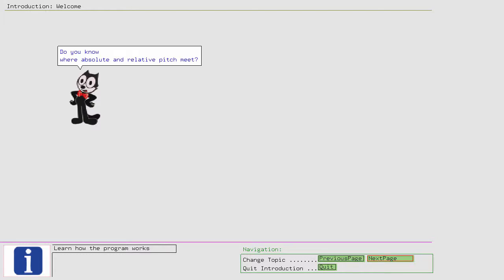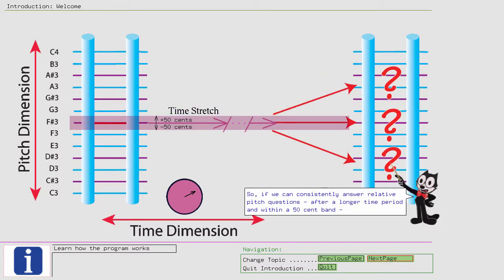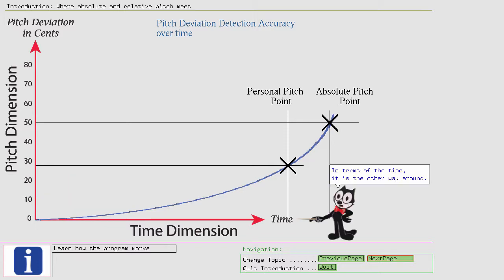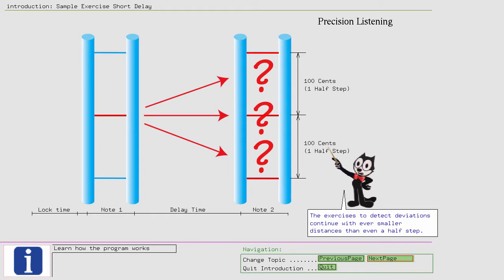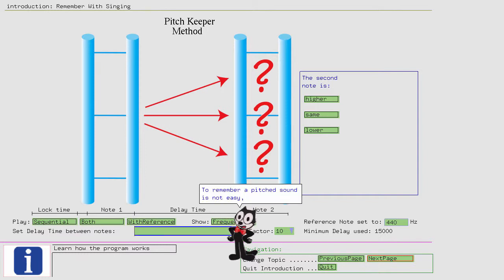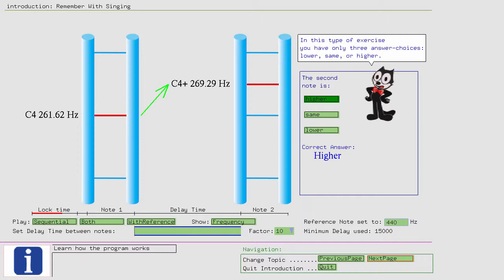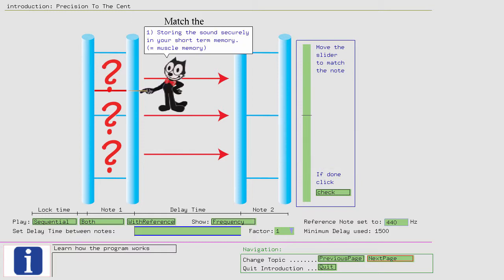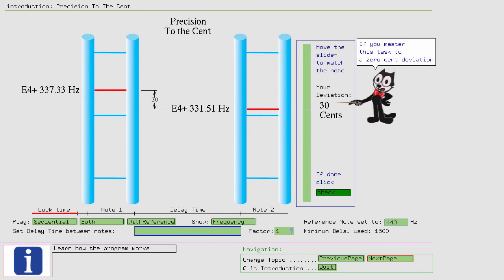Where absolute and relative pitch meet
What do relative and absolute pitch have in common? And how do they differ?

Relative and absolute pitch both require a good ear. For relative pitch, you must differentiate one pitch relative to another. For absolute pitch, you must identify a pitch relative to a given set of predefined frequencies in the equal-tempered tuning system.

Describing absolute pitch as relative to predefined frequencies makes it difficult to distinguish between relative and absolute pitch. In both cases you must identify one pitch relative to another. The only difference is that in the case of absolute pitch, no reference note is played: you must remember the reference pitch from your “inner ear”.

In the case of relative pitch, however, the reference pitch is given. If an interval is played one note after the other, then there may be a small pause between the notes. But what happens if the pause between the first and the second note of the interval is lengthened? In this case you must also remember the first note if you want to determine the interval quality.

To determine an absolute pitch, you must have heard the note at least once before, and at that time, you would have assigned a pitch with a note name. For absolute pitch possessors, this point in time can be very long in the past—they probably don’t even remember when it happened. However, this assignment of pitch to note name must have happened once.

Since absolute pitch is also based on previously heard reference tones, the difference between relative and absolute pitch can be interpreted as the delay time between the first and the second note.

If we speak of relative pitch, the delay time between two notes is usually under a second.

If we speak of absolute pitch, the delay time can be seen as endless.

However, endless time does not exist in real life. So for our purposes, we can define “endless” as longer than a day. If you can remember a reference pitch for longer than a day, this means you must have stored the pitch reliably in your mind—or “inner ear”. Speaking in terms of short- and long-term memory, the pitch reference must have been stored in long-term memory.

So, how can we commit something to long-term memory? Learning a foreign language shows how: if we learn a new word, we may remember it for half an hour. But the next day we struggle to find the translation again. Through repetition and actually using the word in speech, the word will travel to long-term memory.

Coming back to relative and absolute pitch, we should be able to visualize relative and absolute pitch in one graph. Both relative and absolute pitch have the same dimensions—accuracy and time—so we can make a graph to express the accuracy as a function of the time.

To pass either a relative or absolute pitch test, you must answer the pitch question to a resolution of a half step. A half step is the smallest musical interval commonly used in Western tonal music. The distance from one note to the next higher or lower half step is expressed as 100 cents; therefore, to discriminate pitches, you must be able to differentiate pitches with an accuracy better than 50 cents.

Let us plot the pitch discrimination ability of a non-absolute pitch possessor. If the delay time between two notes is very short, the chance that the tested person will identify a small deviation (for example, 25 cents) is very high. Increasing the delay time between the notes leads to a low accuracy (for example, 200 cents or more). That means the person can still correctly discriminate pitches as higher or lower than the reference pitch if the second pitch is played 200 or more cents away from the reference pitch.

A person with absolute pitch will of course discriminate pitches better than 50 cents even after 24 hours.

For non-absolute pitch possessors we can find the point where the curve crosses the 50 cents mark. This point, which I will call the absolute pitch point, is “where absolute and relative pitch meet”. It is individual or personal, and it expresses the delay time for which you can still correctly answer absolute pitch questions.

Measuring and finding this point allows pushing this point and thus improving your pitch ability. Training will increase the short-term memory time and eventually lead to transferring reference pitches to long-term memory.

Absolute pitch training is difficult. The problem is recognizing the limit so you can train on the limit. Only if you train at the limit can you feel and explore the steps necessary to improve your pitch memory.

Thus, finding your point where absolute and relative pitch meet helps you to do effective absolute pitch training.

Application examples: Learn how to tune an instrument. Learn to differentiate pitches and the direction of their relative deviation.